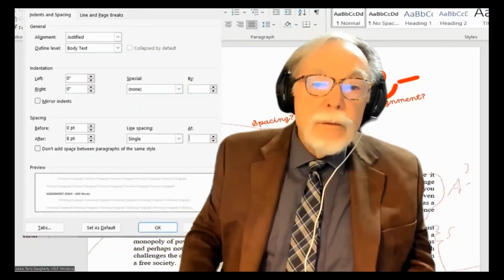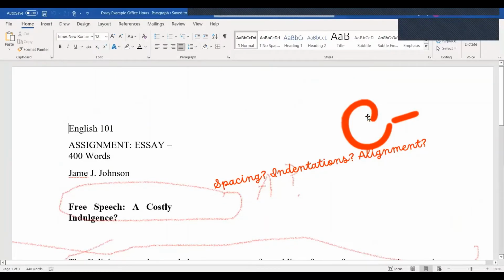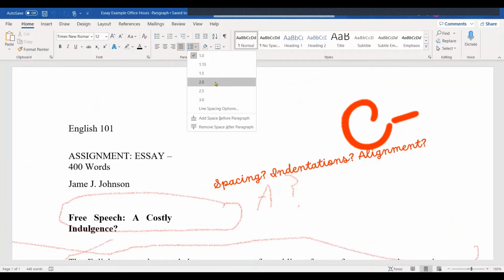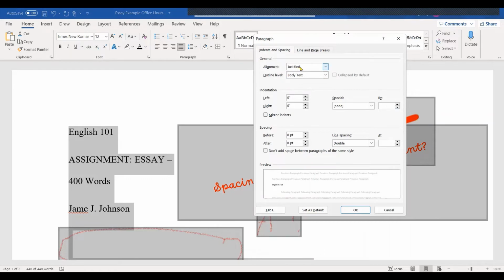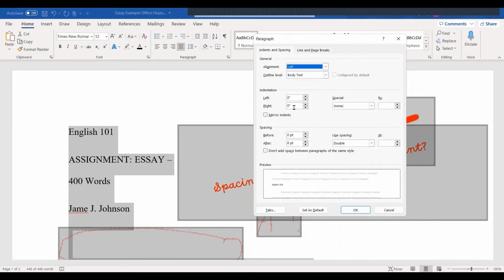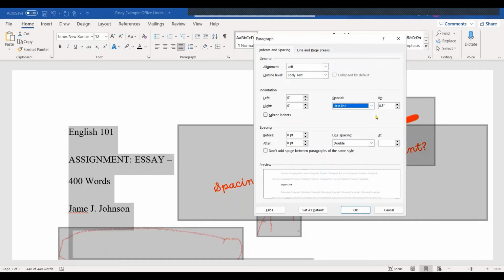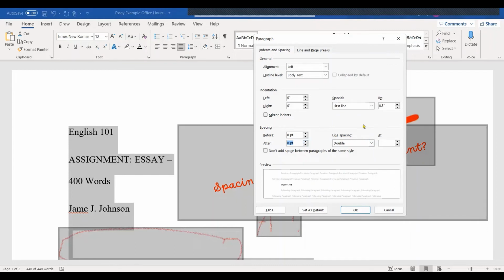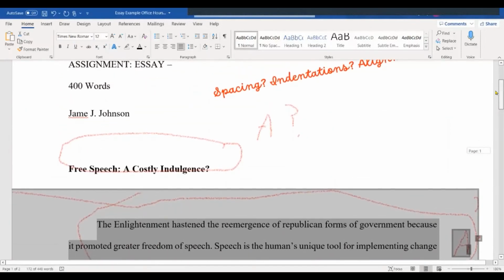2. OFFICE HOURS: Don't Lose Your "A" By Messing Up Paragraph Formats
Who doesn’t appreciate a little creativity in how you layout your essay paragraphs? YOUR ENGLISH INSTRUCTORS. We all want to write well. But it is easy to get confused about who you are writing for. HINT. It’s not all about you.  @TTTT&T

TTTT&T is a channel created for the Virtual English Programs and TESOL oriented instructors, but contains videos of interest to anyone interested in Teaching Techniques & Technology.

Feel free to use any of the videos to support your own classroom activities.